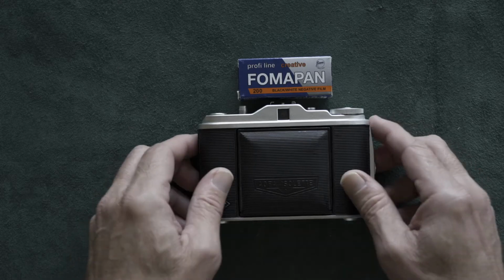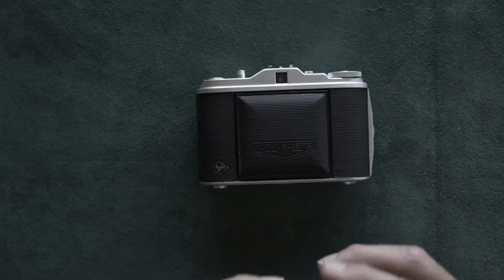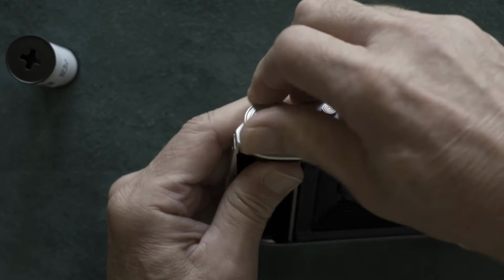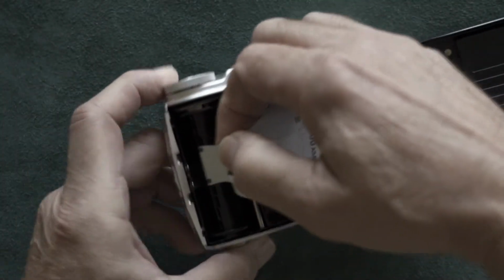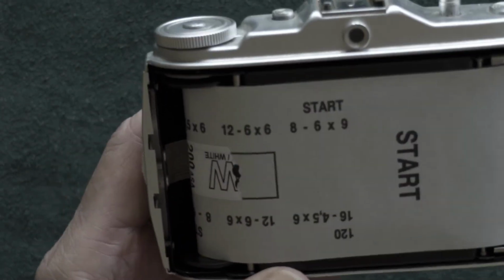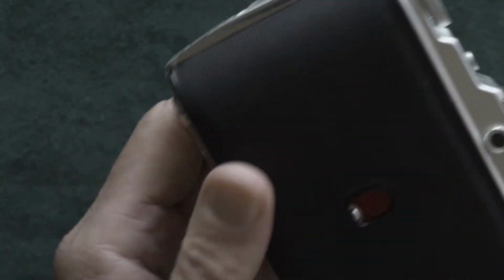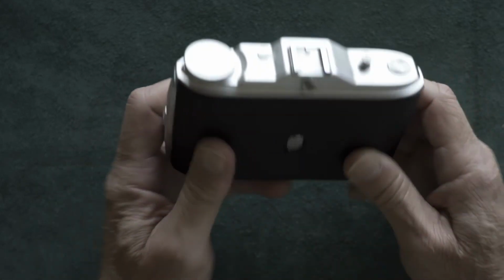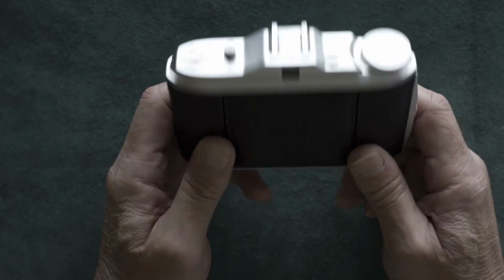Loading 120 Film into Isolette Medium Format Folding Camera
Isolette medium format folding camera. Tutorial on loading 120 film into folding bellows camera.

Film Photography Aids:
Fluke 417D Laser Distance Meter
eTone 4x5 Dark Cloth Focusing Hood
Peak TS1961 Fixed Focus Loupe

Tools I use Working on Cameras
Camera Lens Spanner Wrench
Giottos Rocket Blaster Dust-Removal Tool
Precision Screwdriver Set Magnetic
Zeiss Lens Wipes
Mr. Siga Microfiber Cleaning Cloth
Liberty Oil 2oz Bottle 100% Synthetic Oil
18”x12” Self-Healing Cutting Mat
J-B Weld Ultimate Black RTV Silicone Sealant
Wein Cell MRB625 Replacement Battery for PX625 / PX13